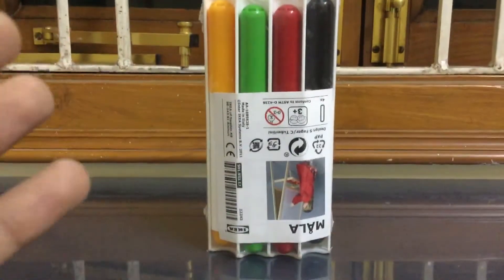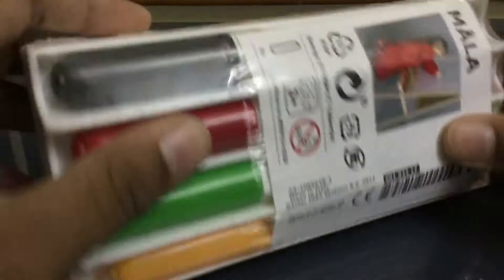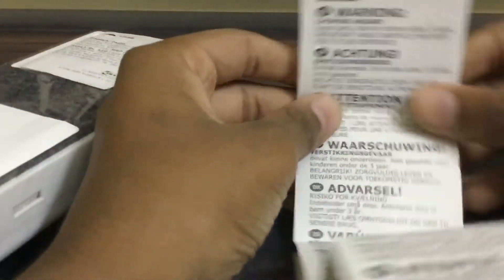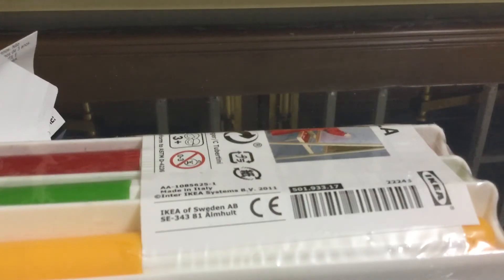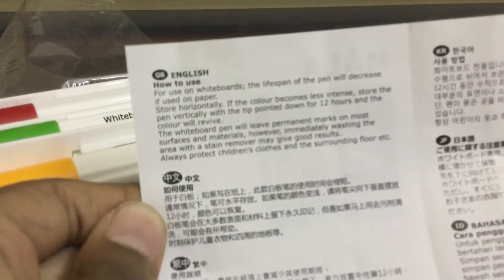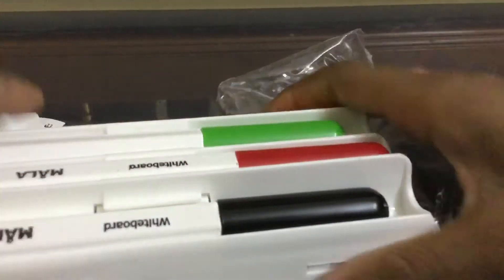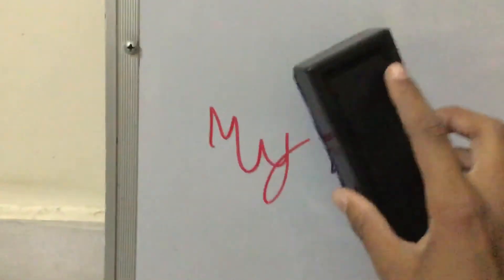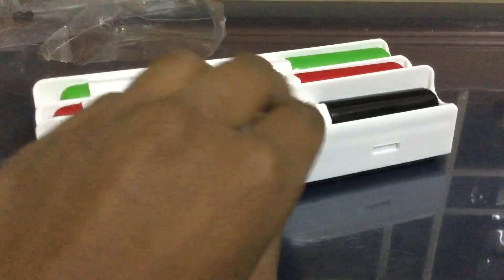WhiteBoard Pen and Eraser, from IKEA.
I will show a  whiteboard pen and eraser from IKEA. Don’t use on paper!   It’s very useful.